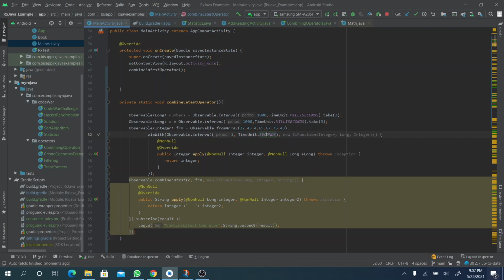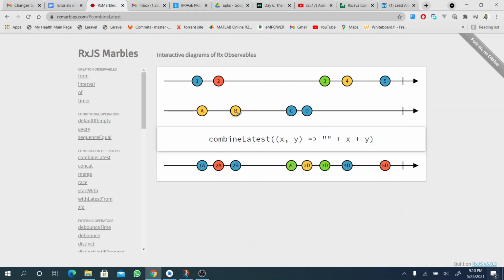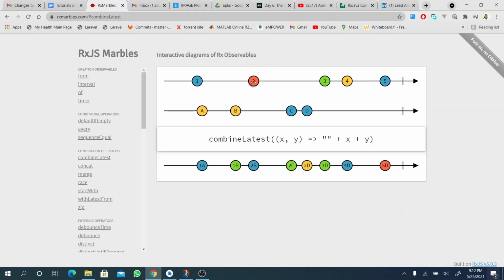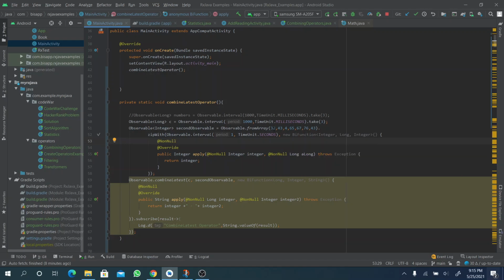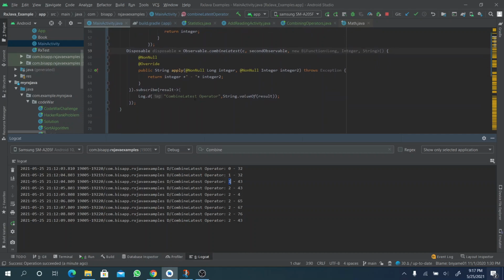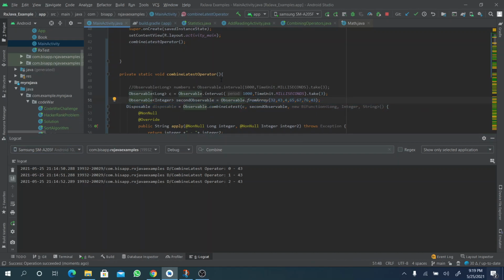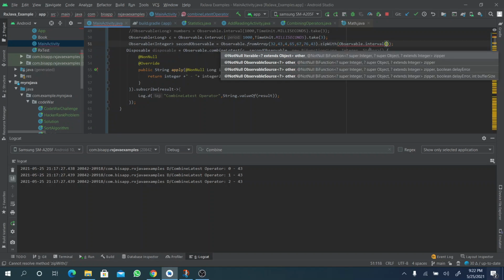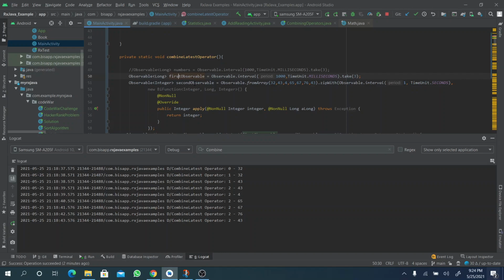Rxjava Using CombineLatest Operator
In this video, we explain combineLatest operator of Rxjava.